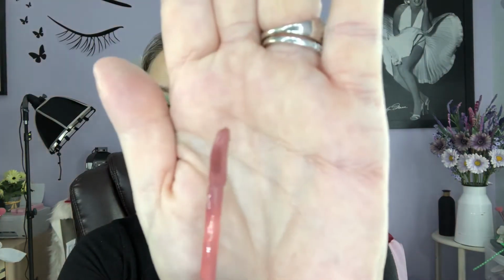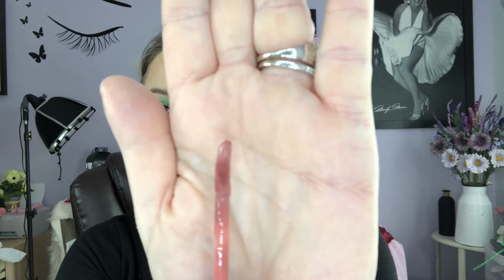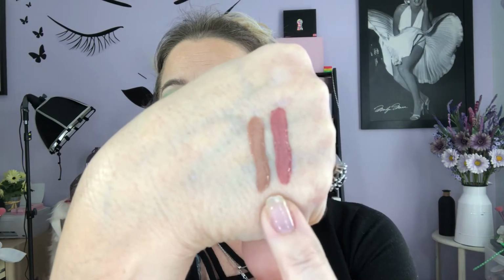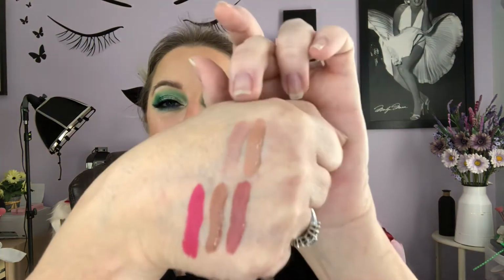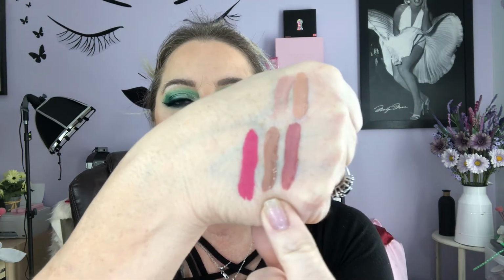UNBOXING MY NANACOCO BEAUTY HAUL|SWATHES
Hey fam today we’re doing a unboxing from one of my favorite brands Nanacoco beauty! You should definitely go check them out and  give them a follow while your there. I hope you enjoy this video and have a blessed day.❤️

Wanna shop Nanacoco beauty?

Thank you so much for coming and supporting me I love you all.💜
 PR Inquiries welcomed @